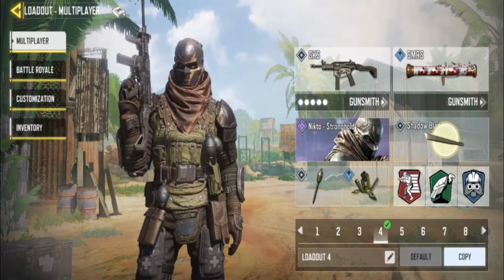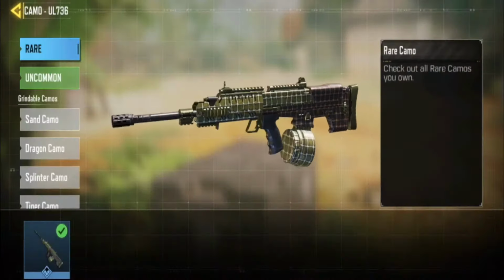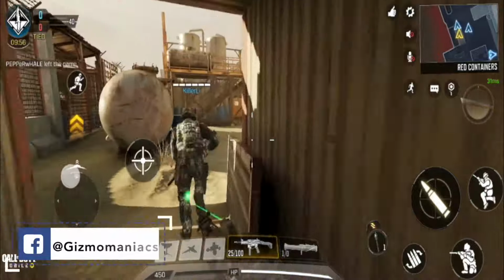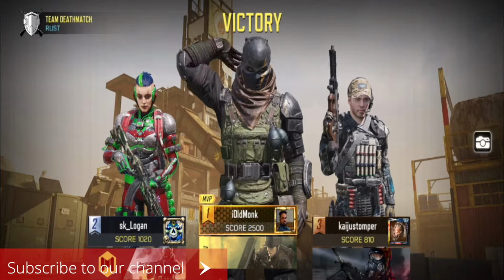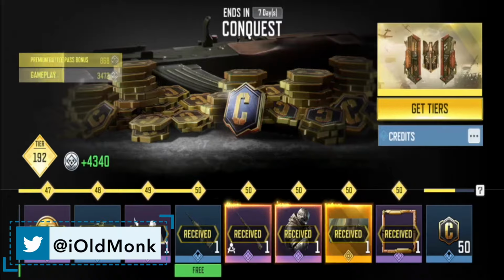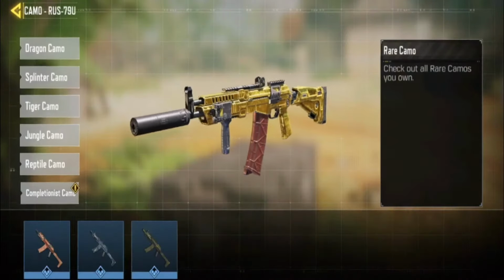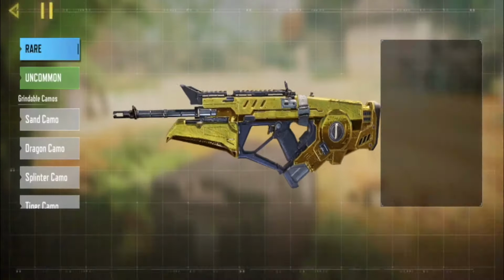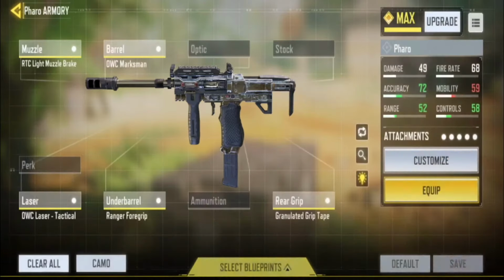Unlock Quickly PLATINUM and GOLD Camo in COD Mobile!! TIPS & TRICKS 🎮 🕹 🔫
Platinum SMGs after gold sheer hard work without the use of CP